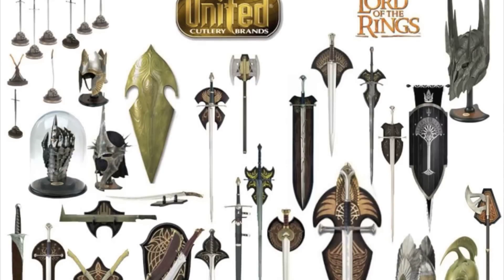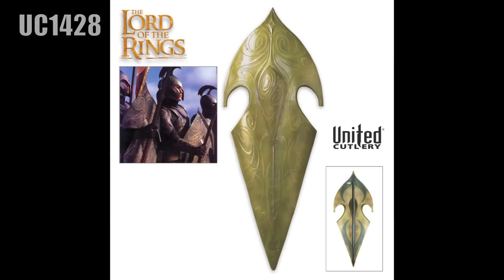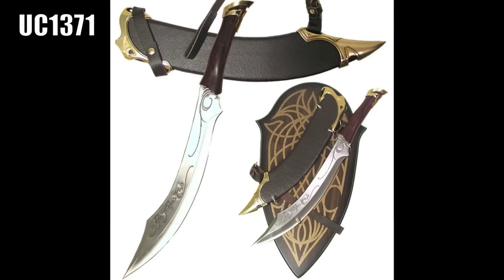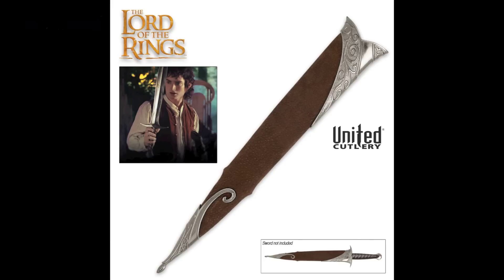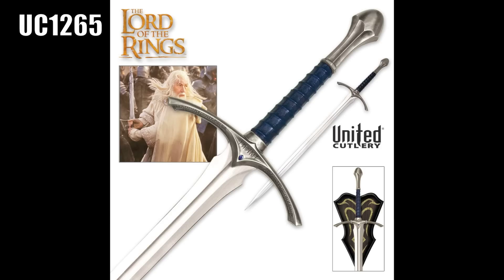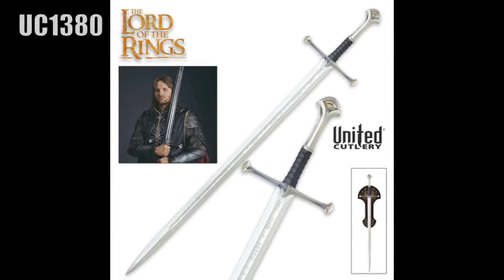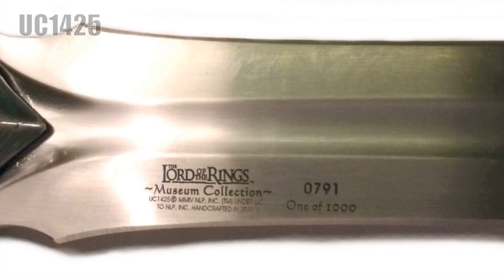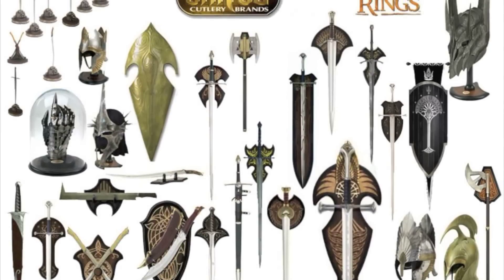United Cutlery Categorized 'Hobbit' 'Lord of the Rings:' Shields Axes Knives Scabbards Swords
The 49 replicas listed by categories: Gauntlets, shields, Staves, Axes, Knives, Scabbards, and Swords
1 Gauntlet:
UC1411 Gauntlet of Sauron
2 shields:
UC1428 High Elven Warrior Shield
UC1454 Second Age Gondorian Shield
Three Staves:
UC1385 Staff of Saruman
UC1386 Staff of Gandalf the White
UC 2926 Hobbit Gandalf Staff
Three Axes:
UC1397 Battle Axe of Gimli
UC1415 Walking Axe of Gimli
UC2628 Bearded Axe of Gimli
Three Knives:
UC1371 Elven Knife of Strider
UC1372 Legolas' Fighting Knives
UC2595 Dagger of the Witchking
Seven Helms:
UC1382 High Elven Warrior Helm
UC1383 Helm of King Elendil
UC1384 Helm of Gimli
UC1412 Helm of Sauron
UC1430 Helm of Isildur
UC1457 War Helm of the Witchking
UC1414 Gondor Infantry Helm
Seven Scabards:
UC1300 Sting Scabbard
UC 2893 Hobbit Sting Scabbard
UC1366 Strider's Sword Scabbard
UC1396 Anduril Scabbard
UC1417BL Glamdring Scabbard -- Blue
UC1417WT  Glamdring Scabbard -- White
Twenty Four Swords
UC1264 Sting - Sword of Frodo
UC1265 Glamdring - Sword of Gandalf
UC1266 Witchking Sword
UC1267 Narsil - Sword of King Elendil
UC1278 Ringwraith Sword
UC1296 Shards of Narsil
UC1298 Hadhafang - Sword of Arwen
UC1299 Strider's Ranger Sword
UC1309 Uruk-Hai Scimitar
UC1370 Herugrim - Sword of King Theoden
UC1373 High Elven Warrior Sword
UC1380ASLB Anduril - Sword of Aragorn (LE
UC1380 Anduril - Sword of Aragorn
UC1381LTNB Legolas's Knives Scabbard Set
UC1400 Sword of Boromir
UC1423 Sword of Eowyn
UC2598 Sword of Isildur
UC2614 Sword of Samwise
UC2614MC Sword of Samwise -- Museum Collection
UC1424 Sting - Museum Collection
UC1425 Glamdring - Museum Collection
UC 2928 Hobbit Orcrist Sword of Thorin Oaken shield
UC2892 Hobbit Sting Sword
UC 2942 Hobbit Glamdring The Sword of Gandalf
My script:
Hello, Kevin here with Castle Forged.
My last Complete Listing of United Cutlery Products from the Hobbit and the Lord of the Rings was Chronologically ordered by release date.
This checklist is broken into categories:  Gauntlets, shields, Staves, Axes, Knives, Scabbards, and Swords
49 replicas is a lot to handle maybe these subcategories will be helpful.  Enjoy.

Yes, There are three stings and three glamdrings.
Let me know if these lists are helpful.
I've found this information to be hard to find.
Lots of retailers, once they sold out of their inventory either took this info down or archived it.
Personally This list has reminded me of replicas I had forgotten about.
I have one more list break down for you. Until Next time. Like if you like.